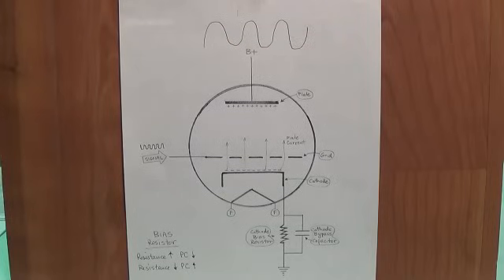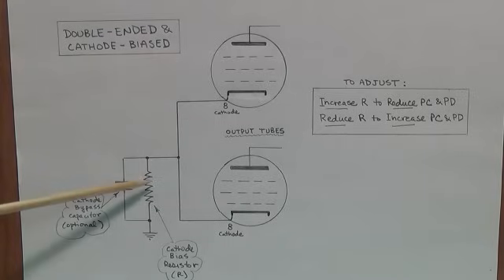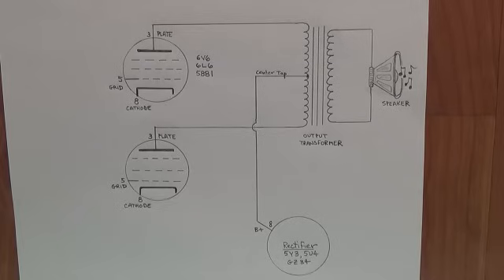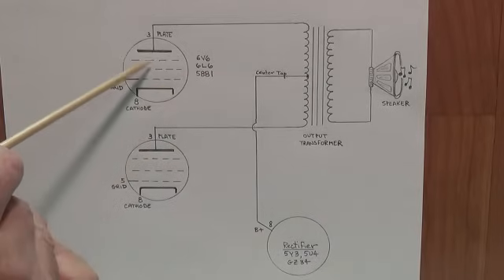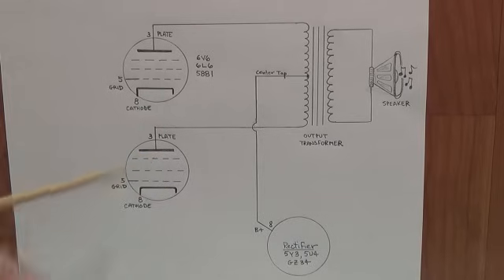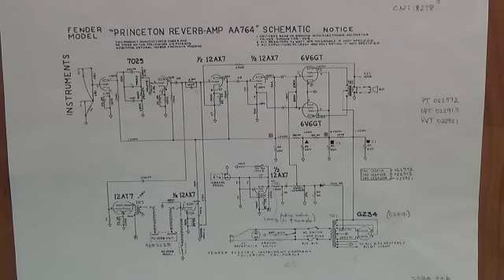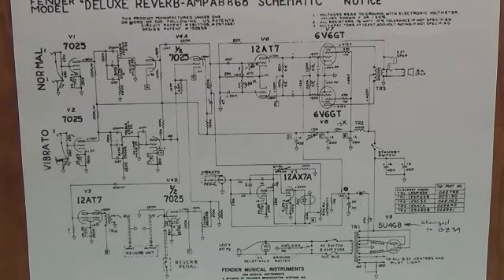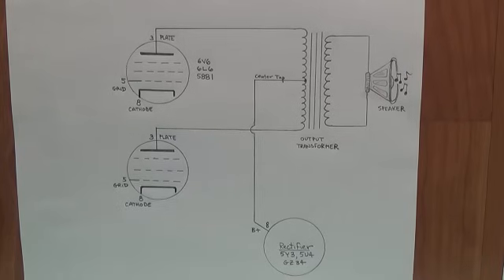Biasing Double-Ended Amplifier Output Tubes, Part 1: Basic Explanation & Methods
In this Part 1 of 2 videos, I will describe two different methods to measure the output tube bias (Plate Dissipation) of double-ended (DE) tube amplifiers, and one method to adjust the bias of cathode-biased DE circuits. I will also present insights into how to read and interpret amplifier schematics to assist you in performing your own biasing procedures. For best comprehension, it is strongly recommended that you first view my previously-posted video covering the biasing of single-ended cathode-biased amps.

In the Part 2 video, I will demonstrate the DE biasing procedure and will describe the most common methods to adjust the bias of grid-biased DE circuits, and a second and more accurate way to adjust the bias of DE cathode-biased circuits. Throughout the demonstration, safety rules will be emphasized. NOTE: When biasing cathode-biased output tubes, the Plate Voltage should be measured from plate to cathode to obtain the "net" PV for determination of accurate Plate Dissipation.

You will receive immediate access to over 70 videos and you will be notified each time a new video is released.